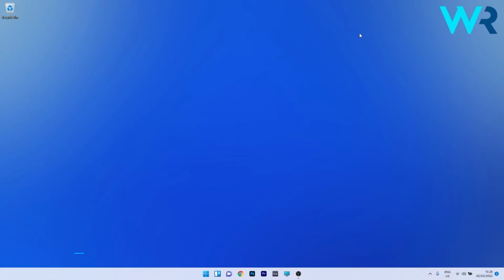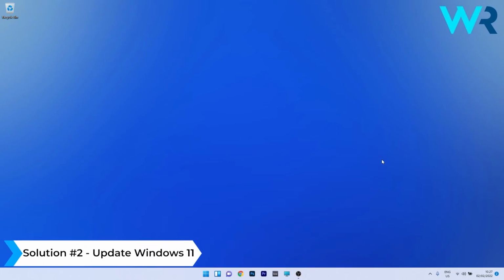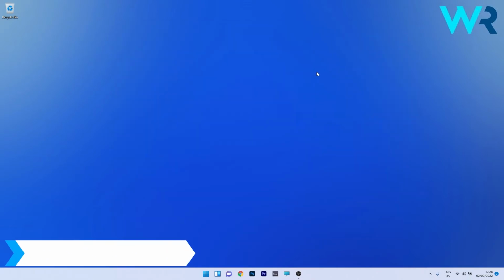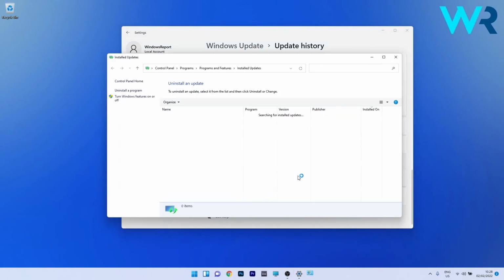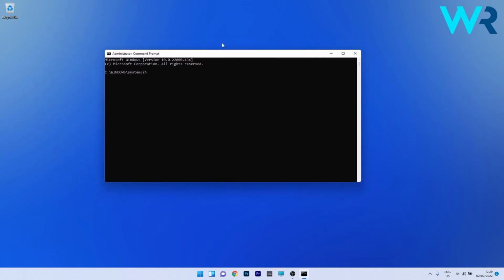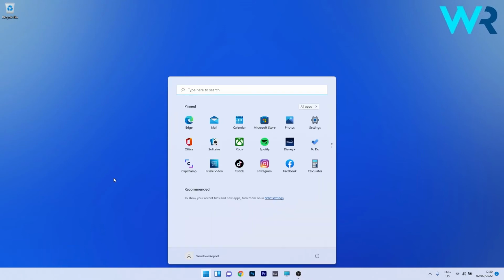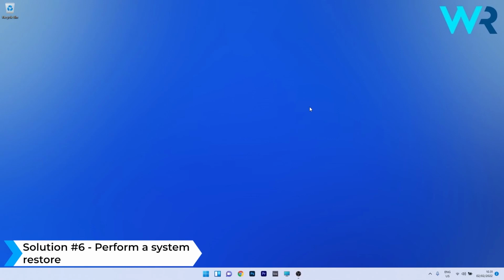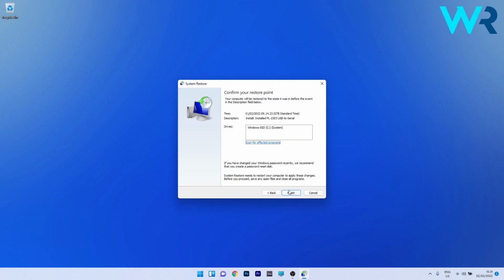FIX: Windows 11 shutdown box keeps popping up randomly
| ⚙️Try Fortect to fix and optimize your PC like a Pro

Interested in how to FIX the Windows 11 shutdown box when it keeps popping up randomly?
You're in the middle of doing something on your computer, and your shutdown box just shows up out of nowhere. It's lacking any logic and it annoys you greatly. But let's solve this issue together.

FYBt9-JawbU&adgroup=YT

WcpZJBnzBr8&banner=YT

Commandlines:
1. sfc /scannow
2. DISM /Online /Cleanup-Image /CheckHealth
3. DISM /Online /Cleanup-Image /ScanHealth
4. DISM /Online /Cleanup-Image /RestoreHealth

0:00 - Intro
0:14 - Restart your Windows 11 PC
0:32 - Update Windows 11
0:54 - Uninstall any recent OS updates
1:27 - Run SFC scan and DISM tools
1:52 - Remove conflicting applications
2:17 - Perform a system restore